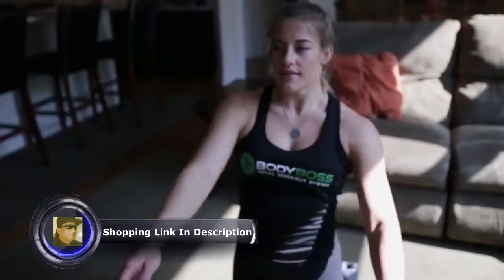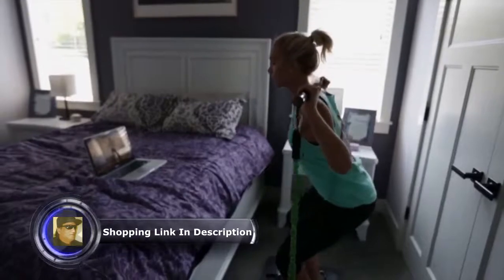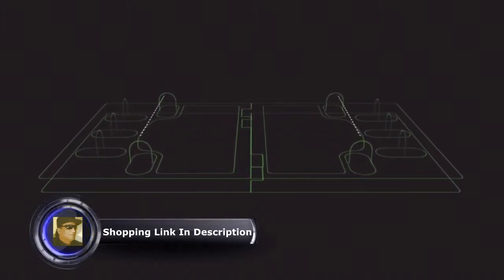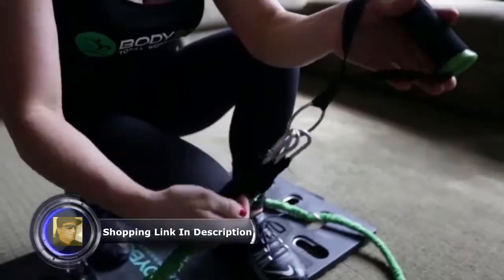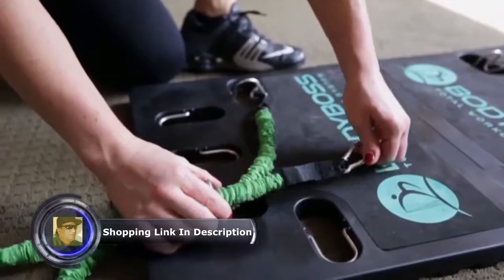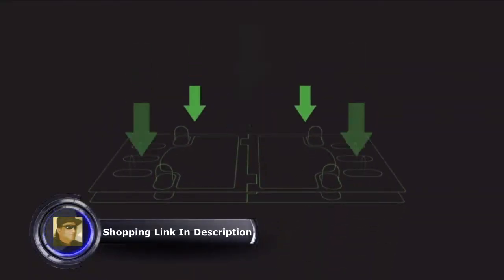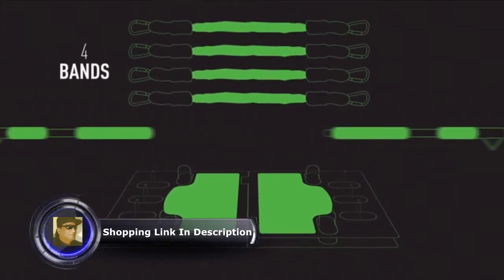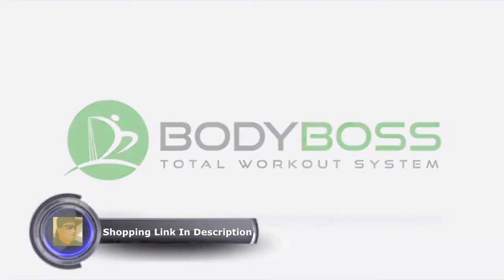BodyBoss Home Gym 2 0 Full Portable Gym Home